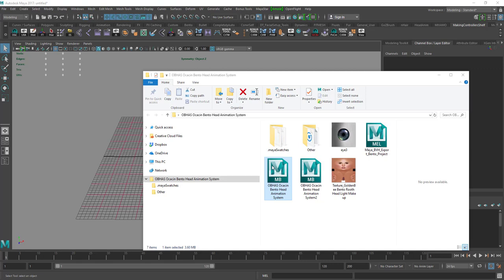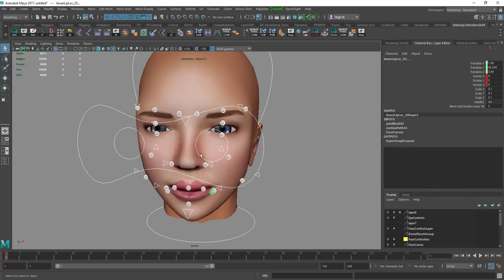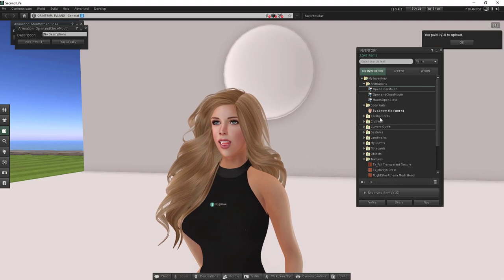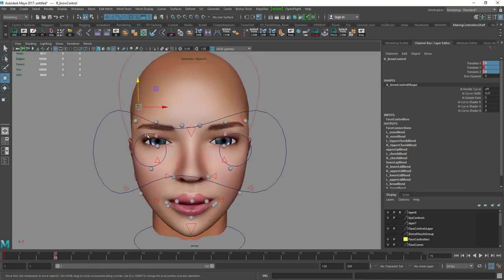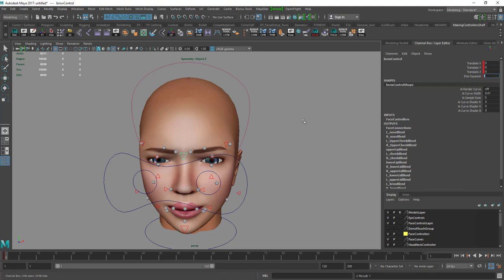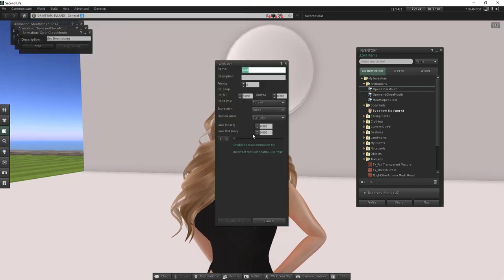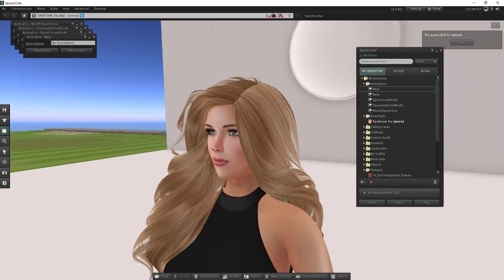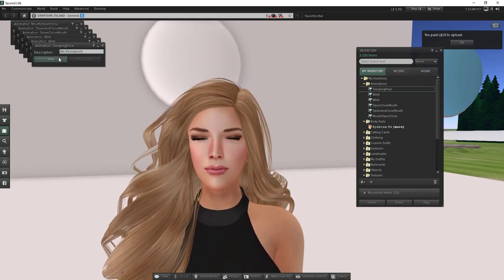Making Bento Head Animations In Maya Using Ocacin Head Animation System OBHAS in Seconds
This video shows how you can make head animations for bento heads easily using Ocacin Bento Head Animation system (OBHAS) in Maya. Even though the video shows female head, you can also create male head animations.